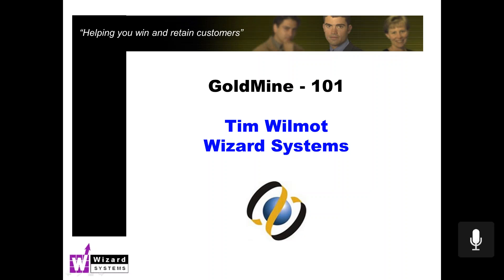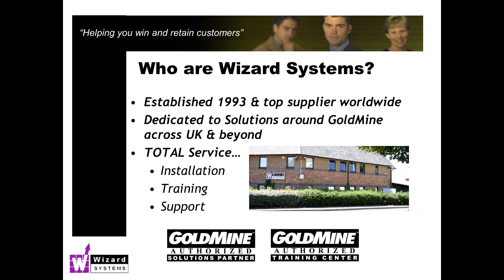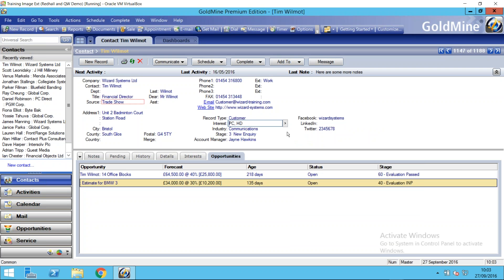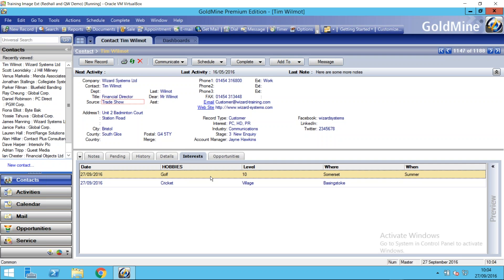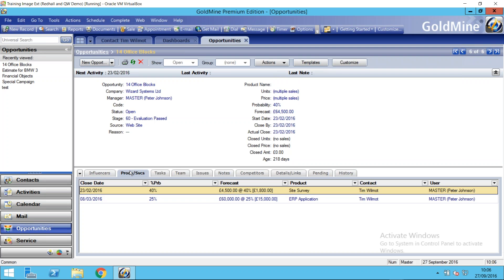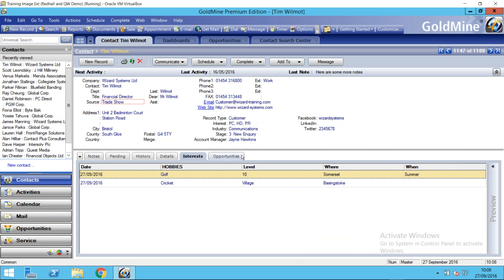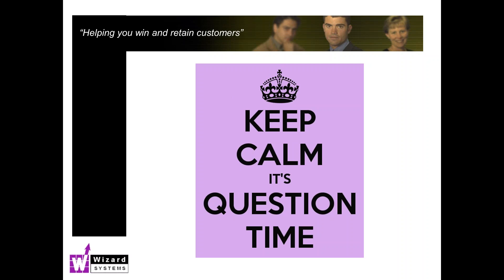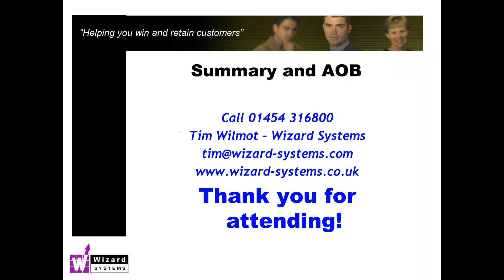How to track Product Interests using GoldMine CRM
How to track what products and services your customers are interested in, when using GoldMine CRM.